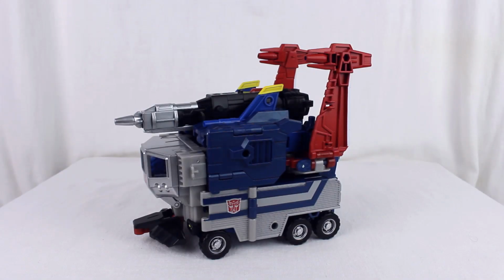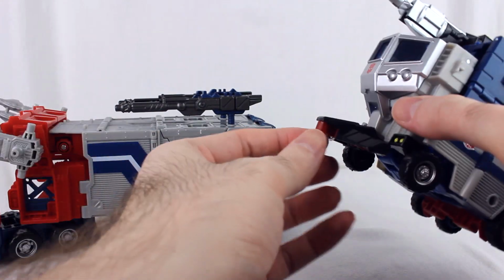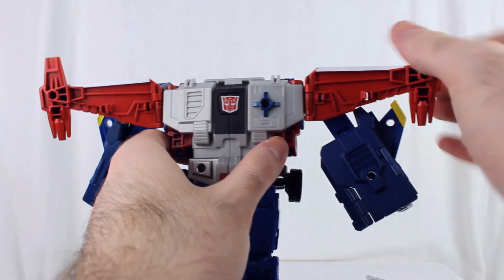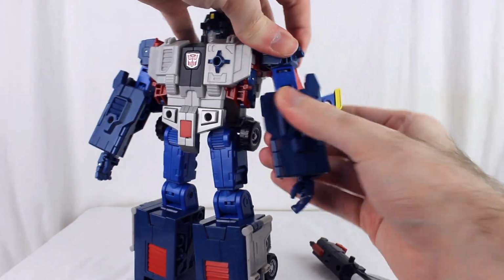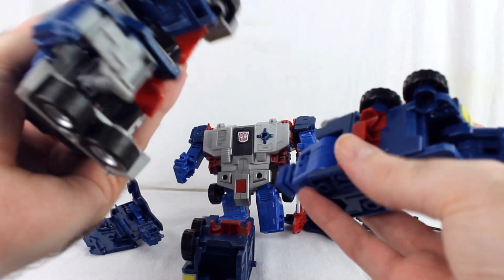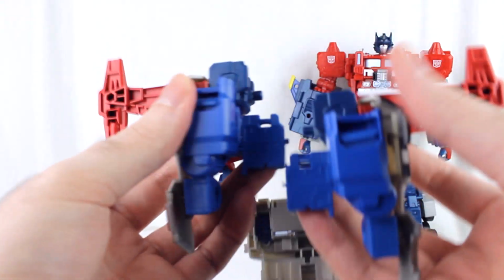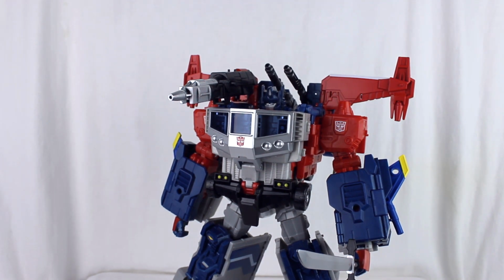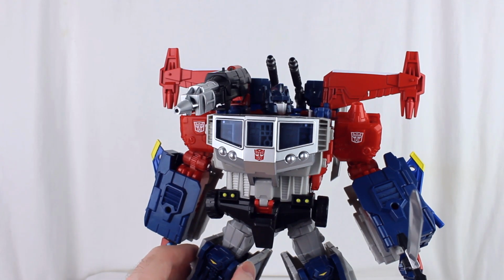Nemesis Reviews Transformers Legends LG42 Godbomber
Godbomber is here! He's pretty much a glorified addon for Super Ginrai, but that's never really stopped us from buying stuff before! Especially when it looks this good.